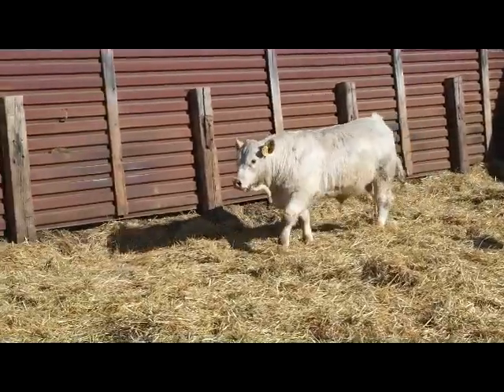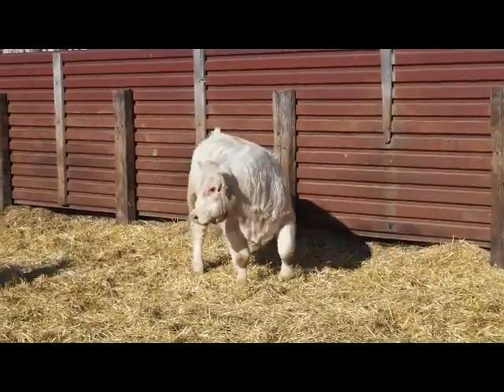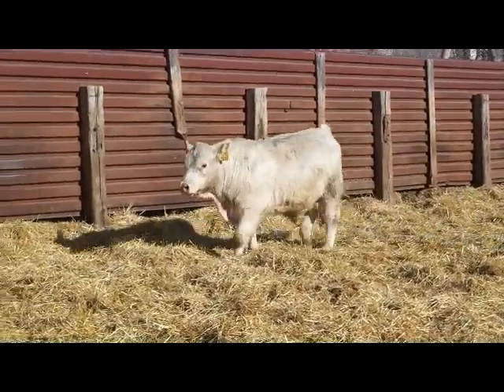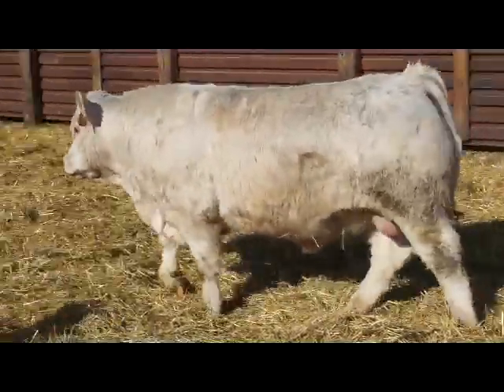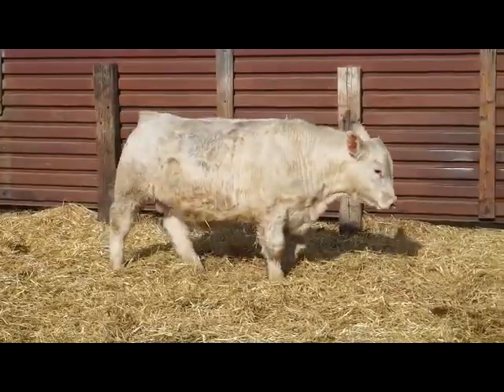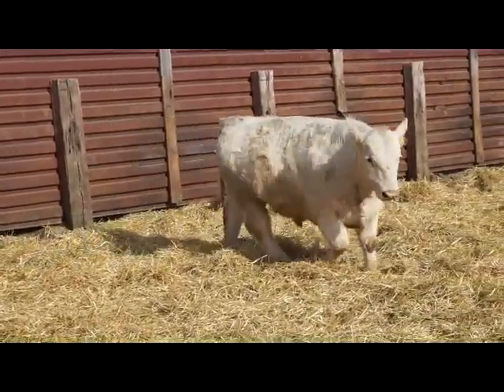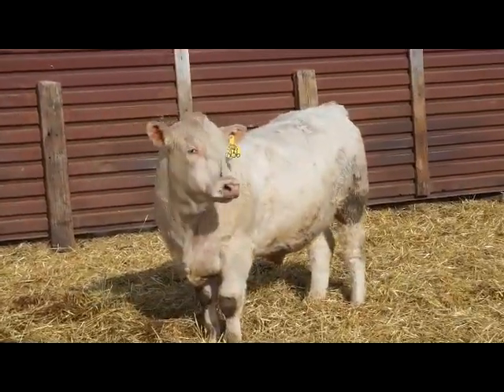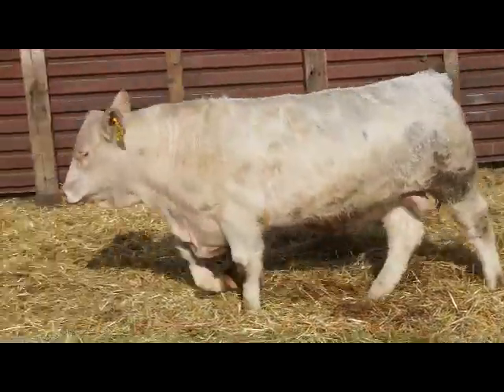HONEYMAN CHAROLAIS 2019 SALE BULLS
LOTS:
HC SEISMIC IMAGES 8111
HC MAXIMIZER 8115
HCMORTON 8136
BHC TRAIL BLAZER 8143
HC TRAIL BLAZER 8189